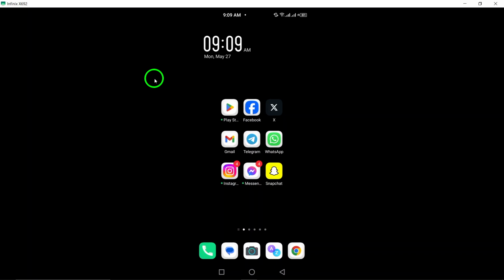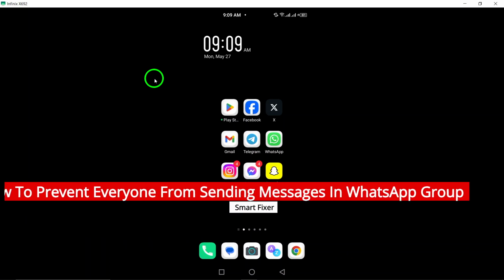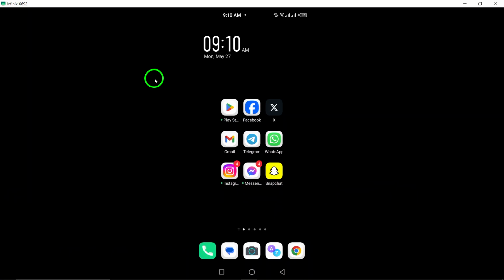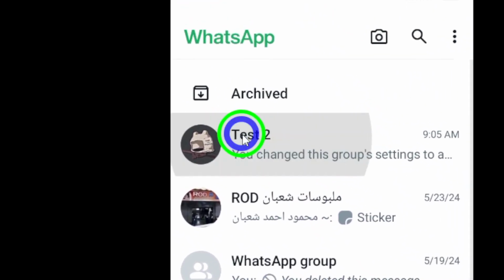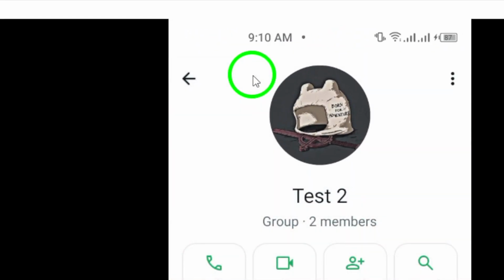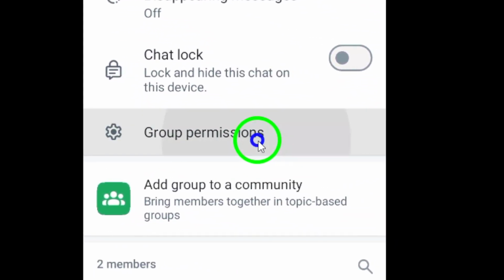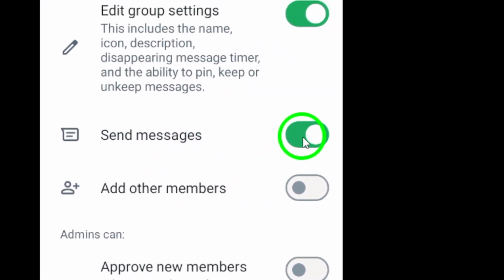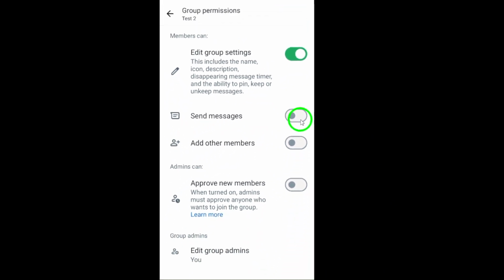How To Prevent Everyone From Sending Messages In WhatsApp Group (Updated)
Learn how to prevent everyone from sending messages in WhatsApp Group with these updated steps:

1. Open WhatsApp on your android device
2. Open the group chat
3. Tap the group name at the top to access the group info page
4. Scroll down and Tap on Group Permissions (usually displayed as a gear icon)
5. Turn off the toggle button next to “Send Messages” under the “Members Can” section

Empower yourself with the knowledge to control message sending privileges within your WhatsApp group. By following these steps to adjust group permissions, you can enhance the communication dynamics and focus of your group discussions. Stay updated and ensure a smooth messaging experience in your WhatsApp group with this tutorial on preventing message sending.